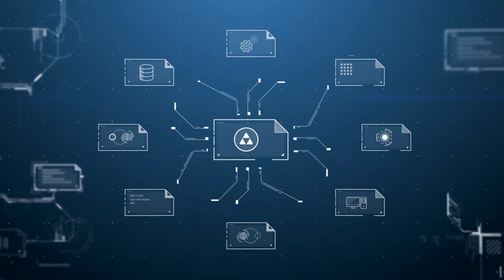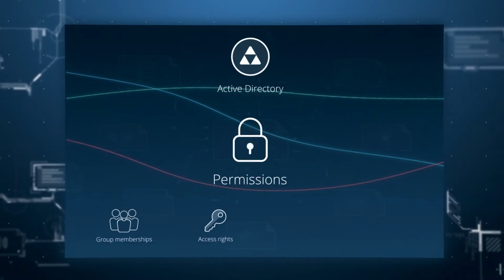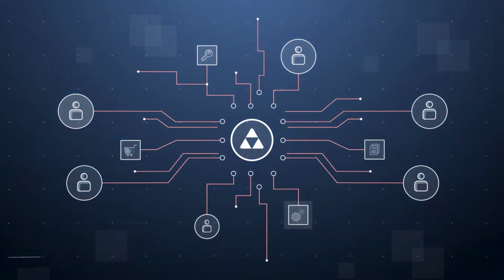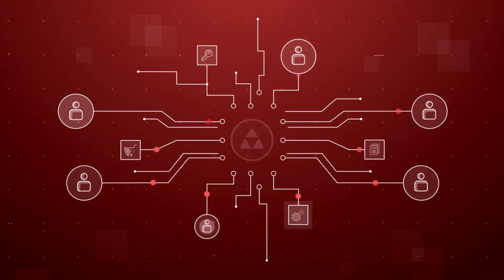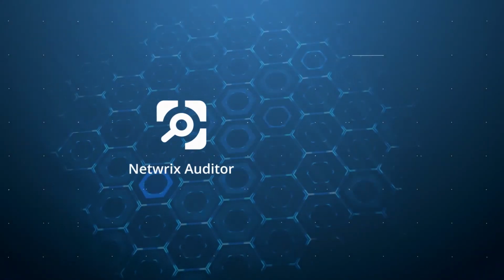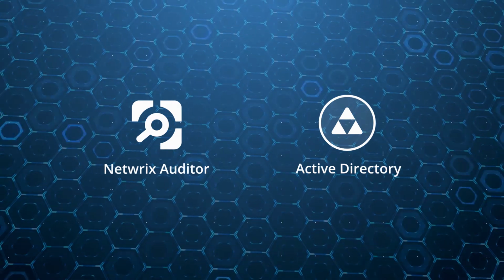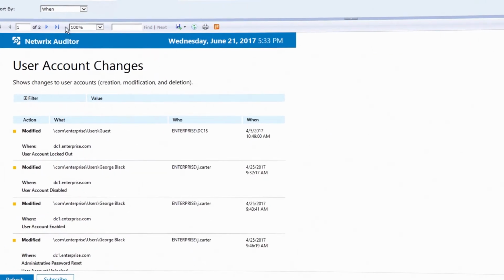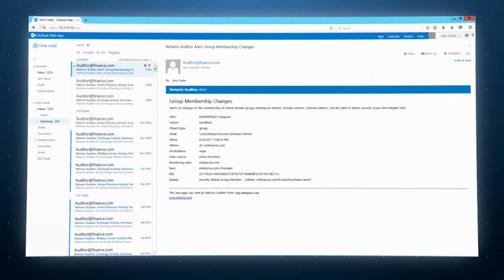Netwrix Auditor for Active Directory - Overview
Netwrix Auditor for Active Directory enables complete visibility of Active Directory and Group Policy by providing actionable data about user activity and allowing to compare system configurations at present versus any moment in the past.

As a backbone of IT infrastructure, Active Directory is a truly mission-critical IT system for any organization. Group memberships, access rights, permissions, password policies—all are centrally managed through Active Directory, enabling efficient and stable IT operations. Even a single unauthorized change in Active Directory can lead to leaks of sensitive data, disable corporate services and possibly require hours of investigation and troubleshooting.
So how do you know when, say, someone accidentally or intentionally added a new domain admin, or deleted an organizational unit? And how do you deal with countless report requests from internal and external auditors?
Introducing Netwrix Auditor for Active Directory, a change and configuration auditing software that maximizes visibility into what’s happening in your Active Directory and Group Policy.
• Save your time on reporting with predefined reports that contain Who, What, When, Where details and ‘before’ and ‘after’ values for all modified configurations.
• Stay on top of critical Active Directory changes that require your special attention with real-time alerts. Be notified when someone has added to the Enterprise Admins group or changed permissions.
• In case of a problem, quickly compare the current Active Directory configuration with past configurations and easily discover the root cause.
• If an unauthorized change does occur, revert the settings to a previous state without any downtime or having to restore from backup.
• Easily demonstrate your compliance with out-of-the-box compliance reports tailored to many common regulations, and quickly answer additional questions from auditors using Interactive Search.